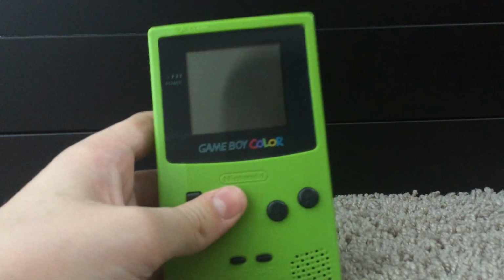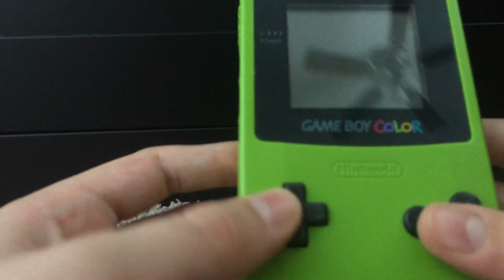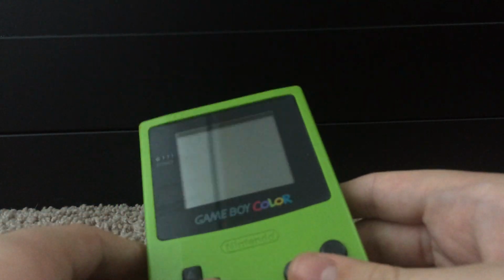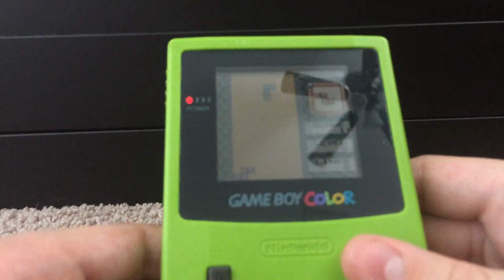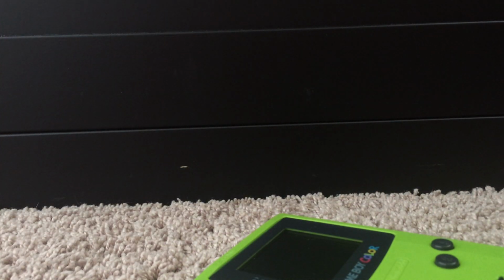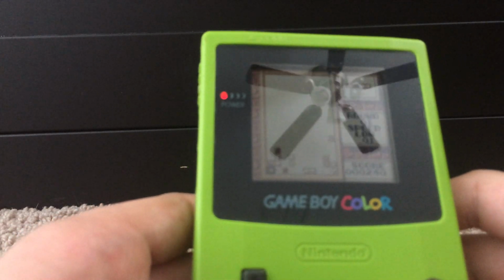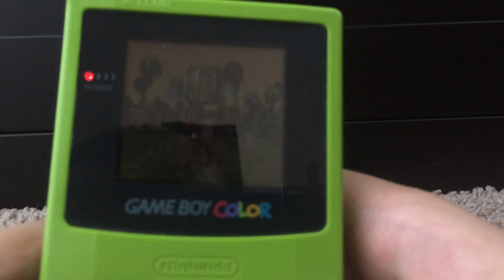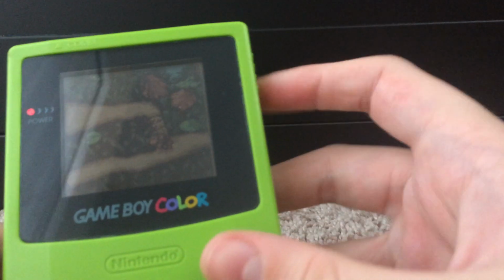Game boy Color gameplay and review!!!